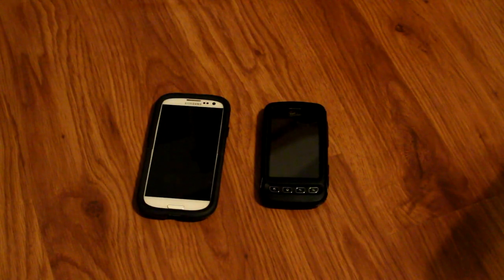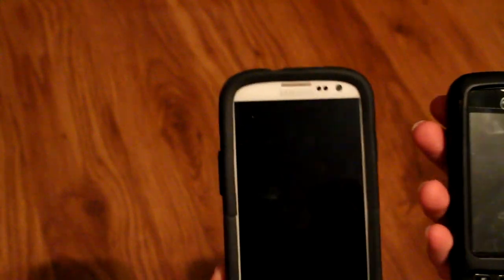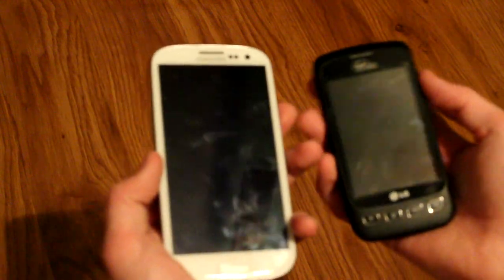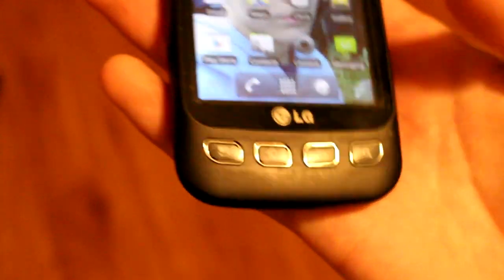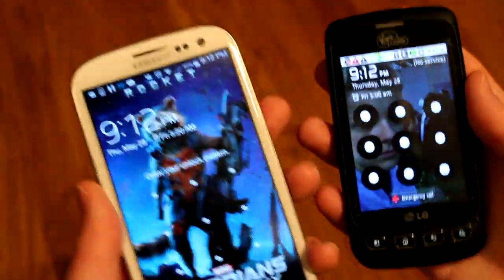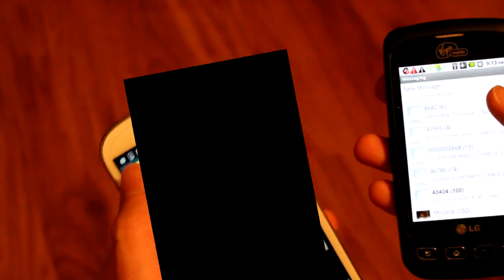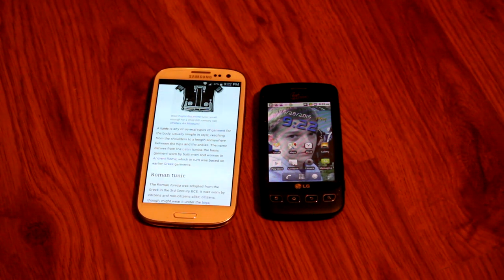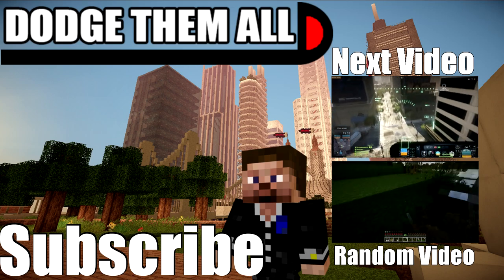The Battle of the Phones - LG Optimus One vs Samsung Galaxy S3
In this Ashens-esque video, Steven reviews two of his phones, old and current, and sees which one is actually faster.

Hello everyone, and welcome to Dodge Them All! On this channel, Star and Canada Goose play games which they think are awesome! We don't bite! Promise!